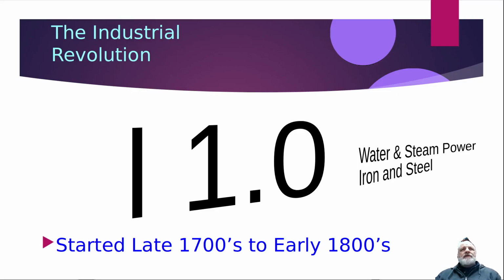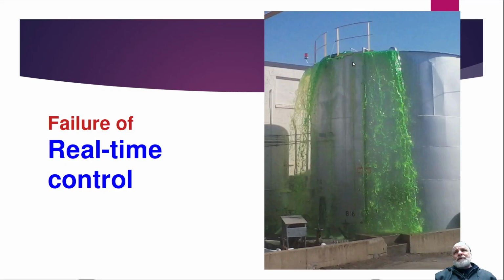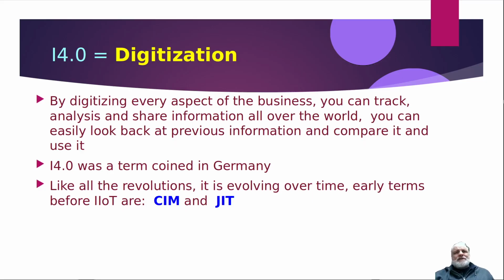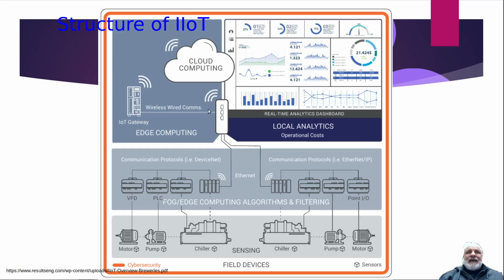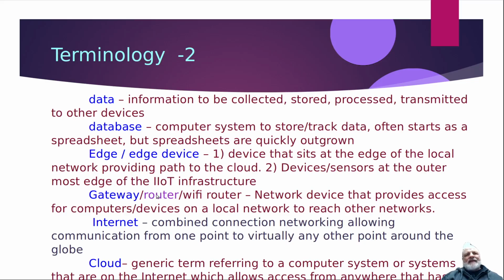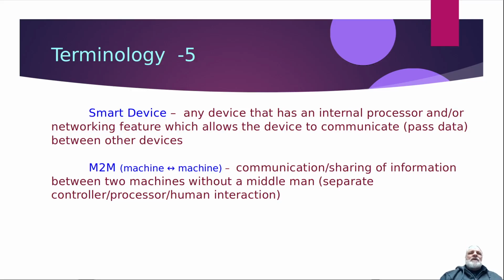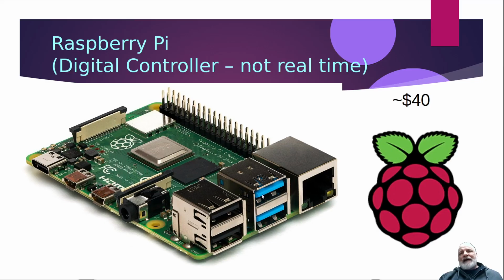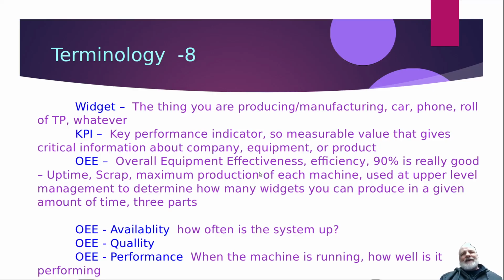IIoT Lecture: Week 1.1 The Big Picture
Introduction to IIoT